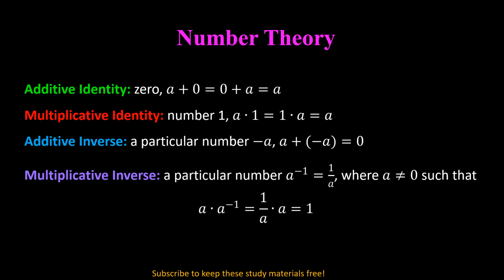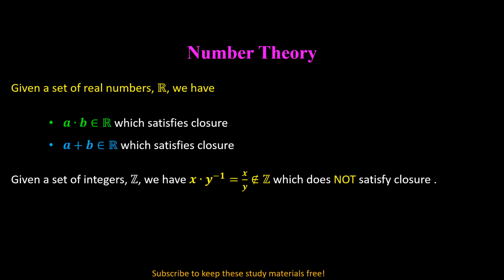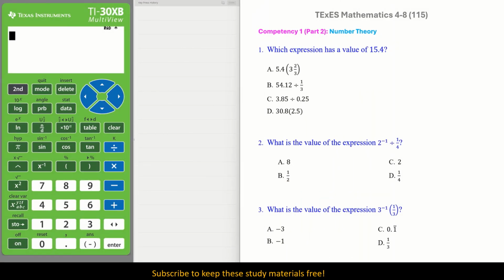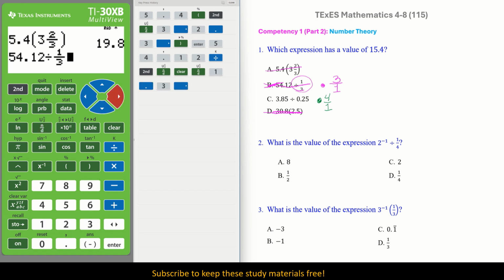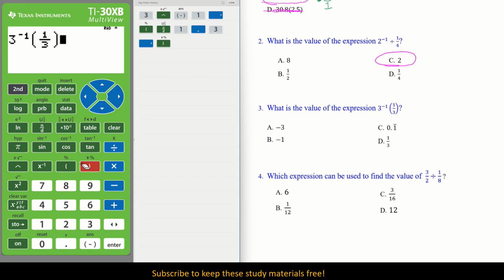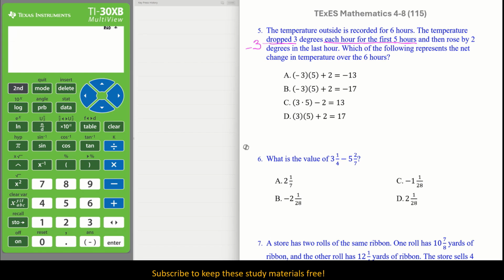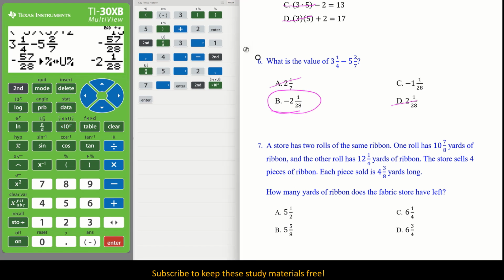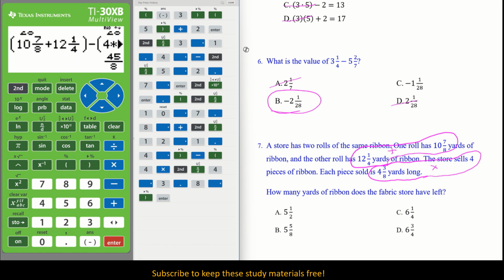TExES 4-8 (115) Math Exam Competency 1: Practice Part 2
Properties of Real Number:,
 * Additive Identity,
 * Multiplicative Identity,
 * Additive Inverse,
 * Multiplicative Inverse,
 * Reflexive,
 * Symmetric,
 * Transitive,
 * Closure,